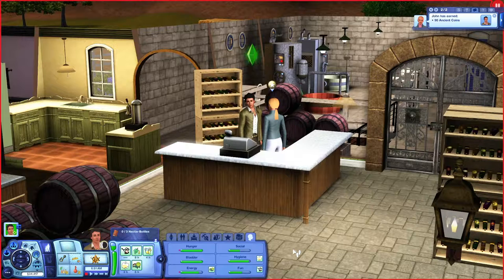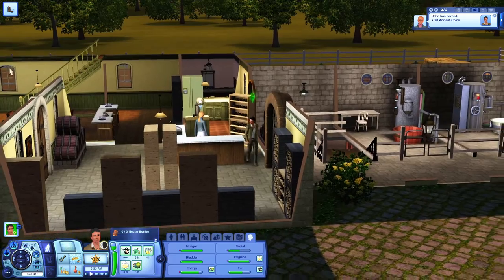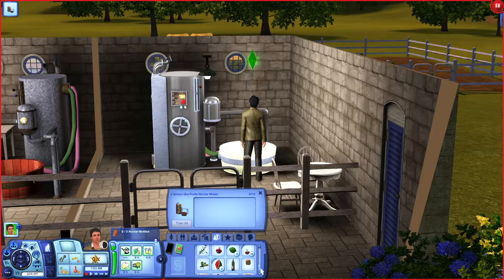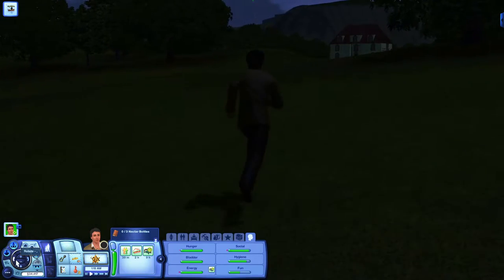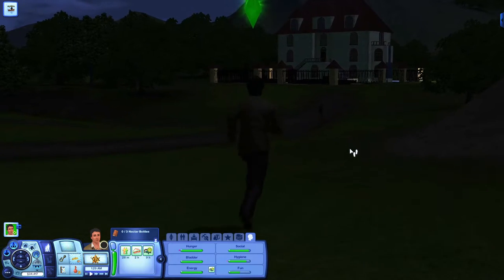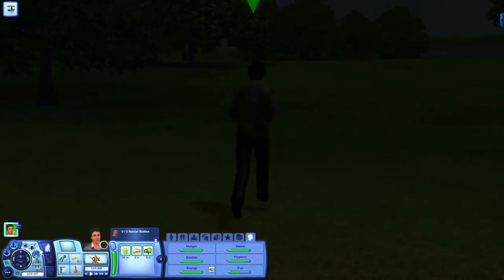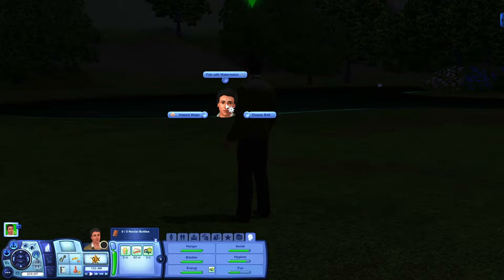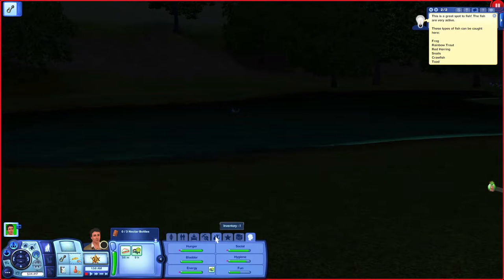The Sands of Time | Episode 33 | Fishing Before 6:00AM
Fishing Before 6:00AM -
John goes fishing before 6AM in France, in between adventuring...